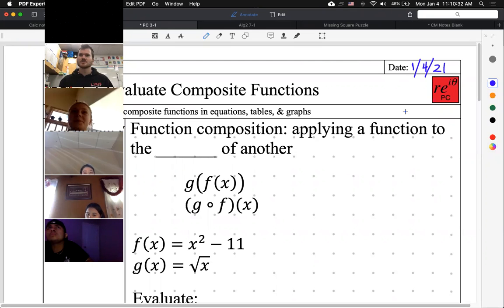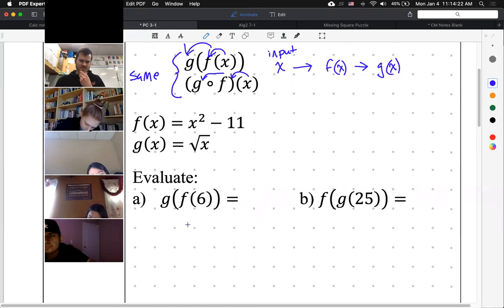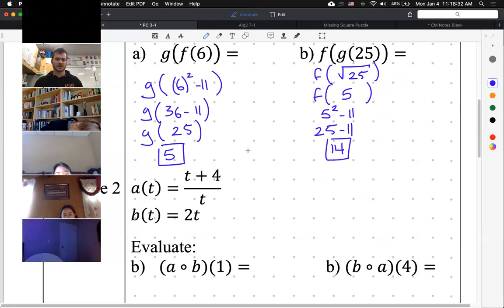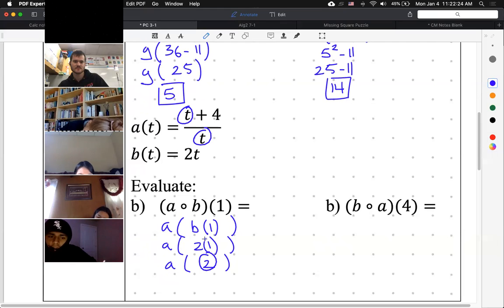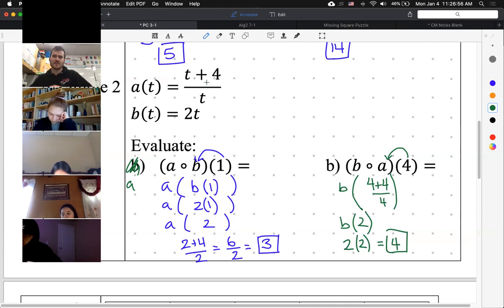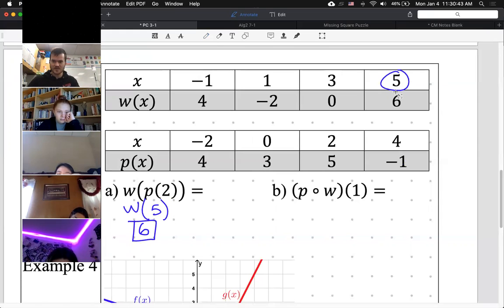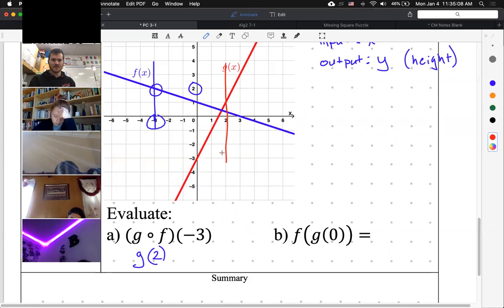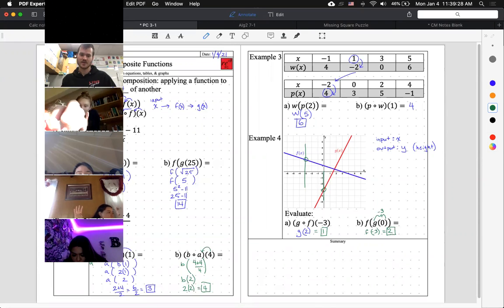Precalculus notes 3-1 Evaluate Composite Functions